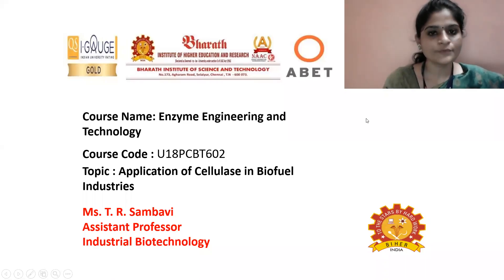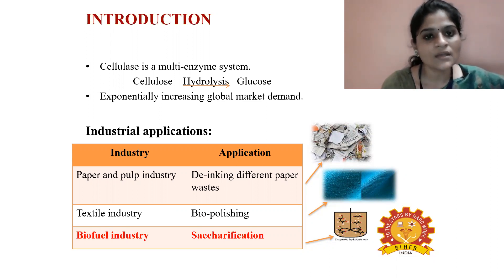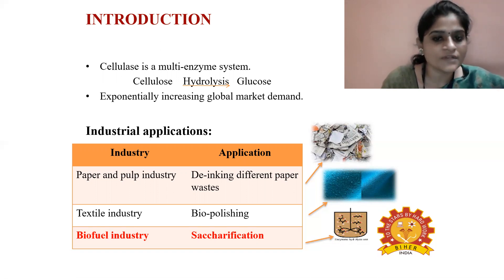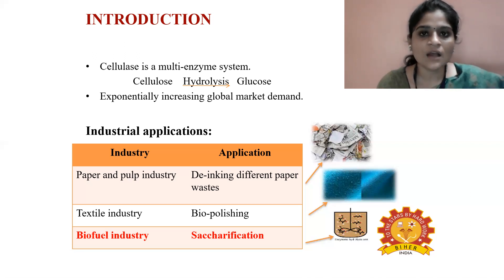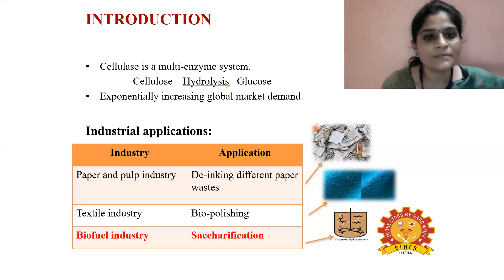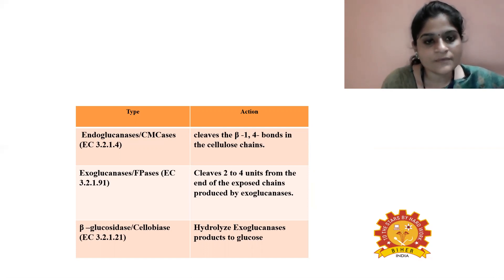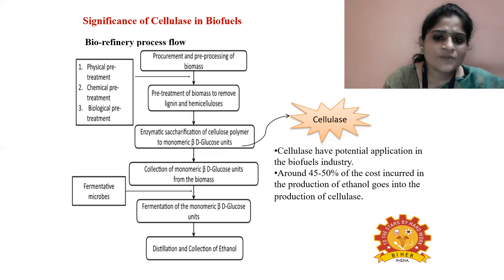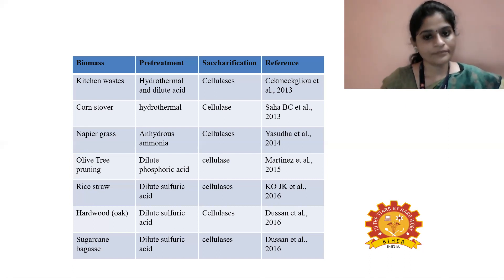U18PCBT602- V3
Enzyme Engineering and Technology, Ms.T.R.Sambavi, Assistant Professor/IBT, BIHER